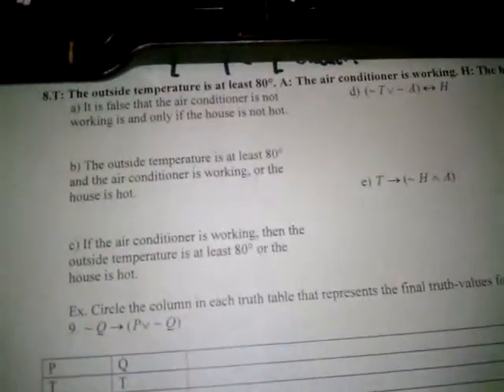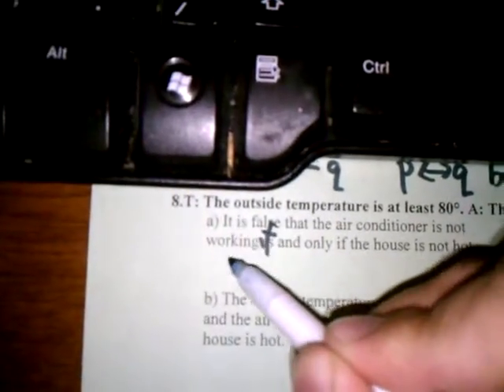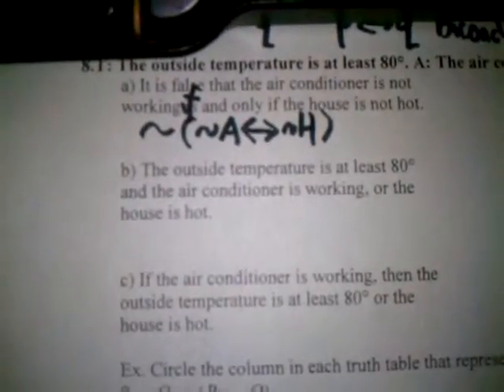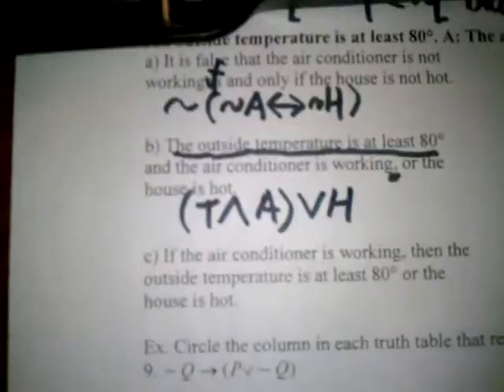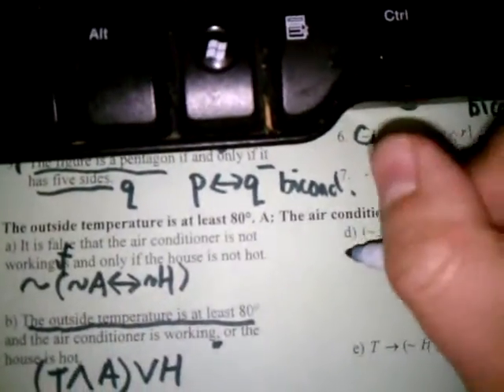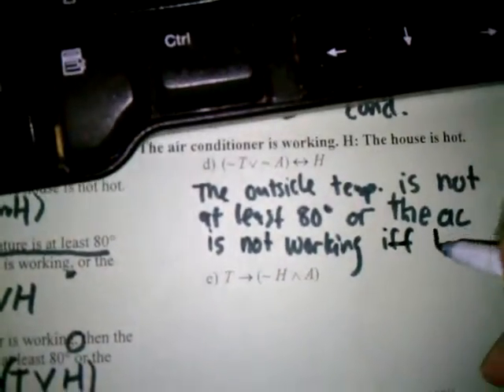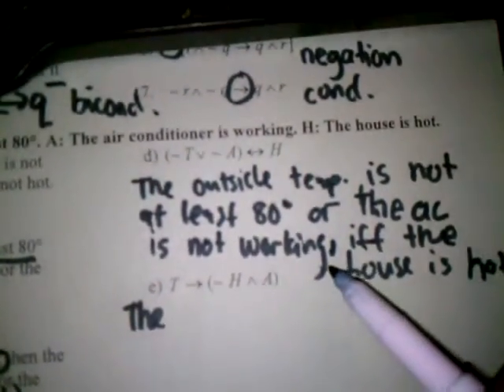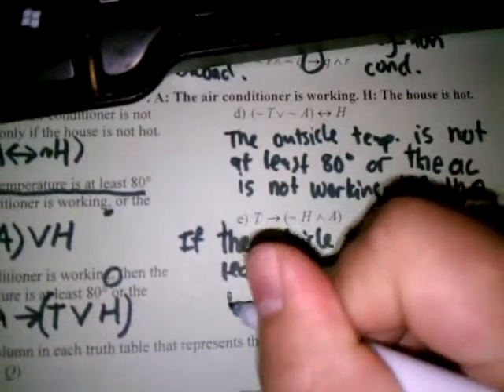MLA Review Test 2 Chapter 3 Question 8